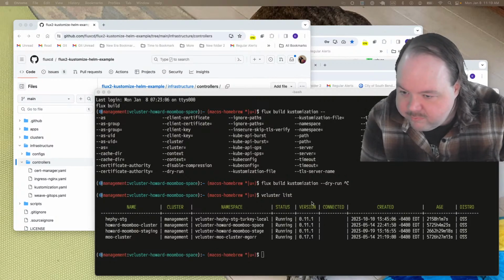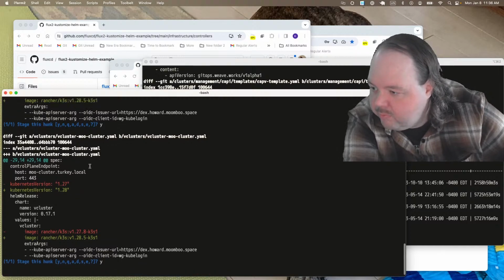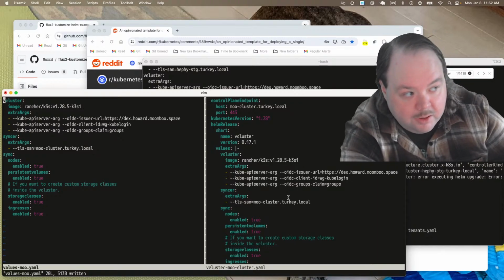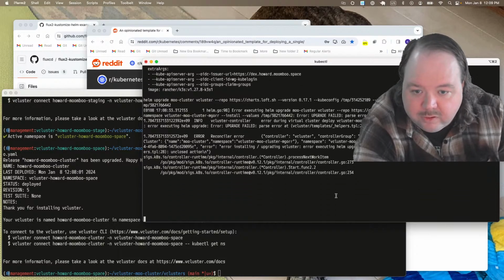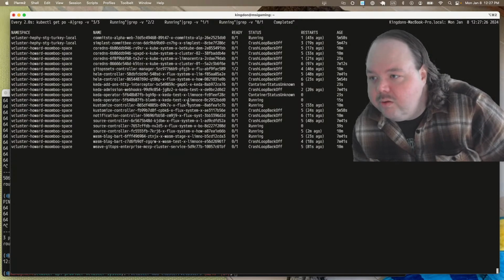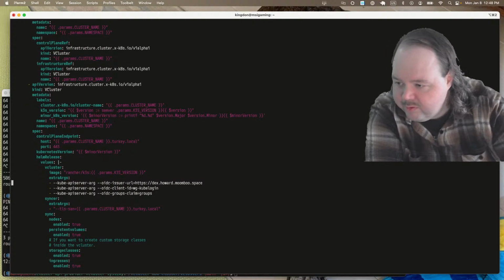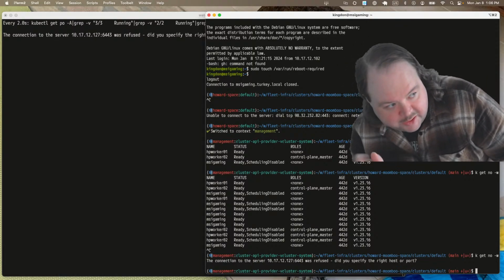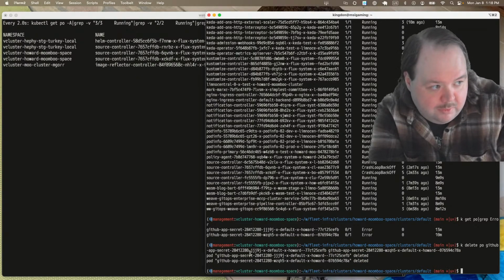Sunkworks - Pt. 23 (How hard can it be? Pt. 6)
There's a bit of "in order to create a baked apple pie from scratch, one must first invent the universe" in this one. We're going to look at vcluster-in-vcluster and we're going to make a critical assessment of the vcluster-capi provider from loft-sh on GitHub. I felt a bit like they had done a sneaky on us, but upon closer inspection I think this is really fine.

If you're not comfortable running something with a 0.1.3 version number then you might be a bit uncomfortable with this, but this time we're gonna upgrade our vcluster's on our management cluster from 0.11.1 to 0.17.1, which is technically not possible in the CAPI definition, but we're going to do it anyway and cross our fingers everything goes OK. It should be good, I ran through this set of changes already one time before, and it's my Harbor image registry for the cluster, so if it was not stable I think I would have noticed it. The upgrade actually makes the vcluster more stable, since the coredns issue.

I still have high hopes that we're going to get all the way to website on the public internet by the end of this one episode, but as it's been a bit rough ride and we're already on Pt. 6 of Pt. 23, I'm not going to make you any promises. Let's ride on now!

Wait and see what horrors we will find! But I like to listen to music) this is a secret %radio show for now.

We're shining a light. These ideas are probably not all good ones. We're only sharing all this because it's better than keeping all that horror inside! Let's tidy up the place a bit. Distributed under the "If you copy my configs and it turns out they are wrong, then you may look just as foolish as I do" license without warranty or guarantee.